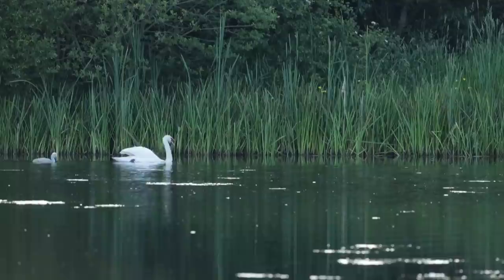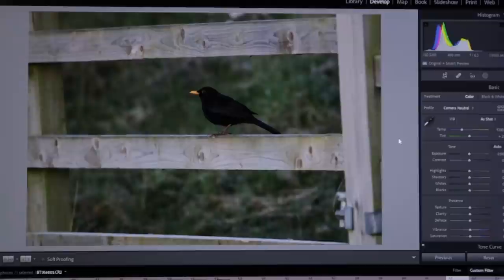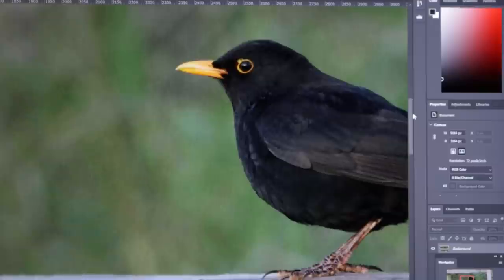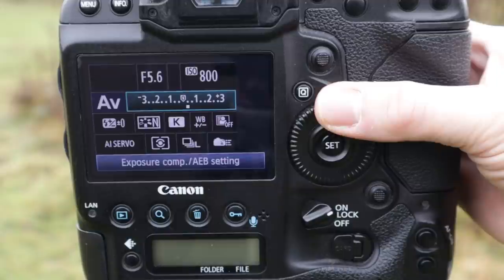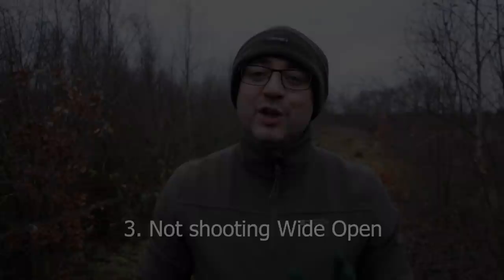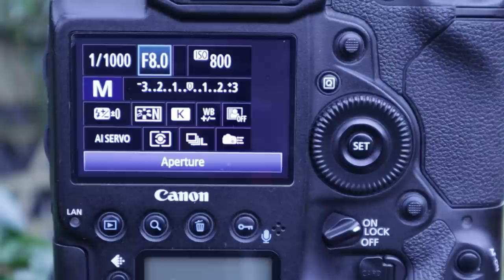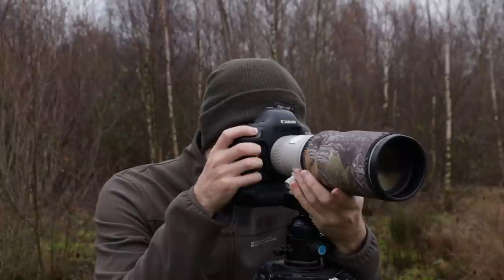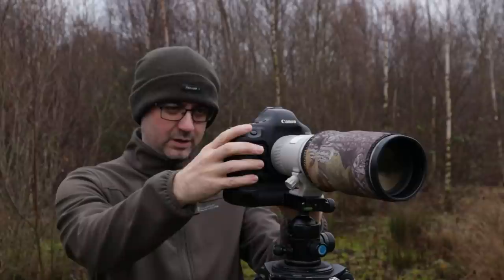Wildlife Photography Tips - 5 MORE MISTAKES I used to Make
Here I share 5 more mistakes that I used to make in Wildlife Photography. Most of these I'm pretty good on now, but I still have the tendency not to make changes to settings quickly enough, when I'm not getting results. What Mistakes do You make? Merry Christmas everyone!

Equipment: Canon 1DX Mark i; Canon 400mm f/5.6 lens; Canon 500mm f/4 Mark i lens; Induro CT404 tripod

My equipment: If you purchase any of these items, that I use and recommend, through the links below I receive a small commission which is massively appreciated and helps me to keep creating new videos.

Canon EF 400mm f/5.6 Lens
Canon EF Mark iii 1.4 extender
Canon EF 100mm f/2.8 Macro Lens
Canon EF 50mm f/1.8 STM Lens